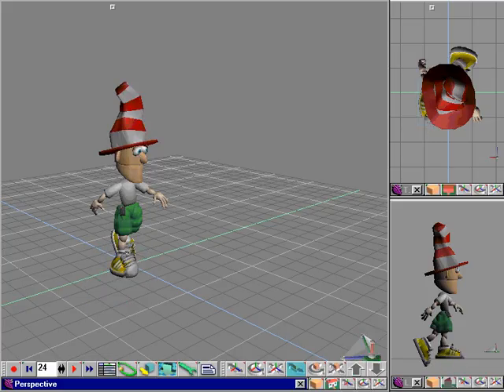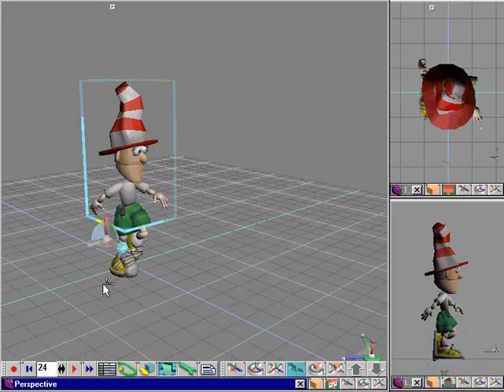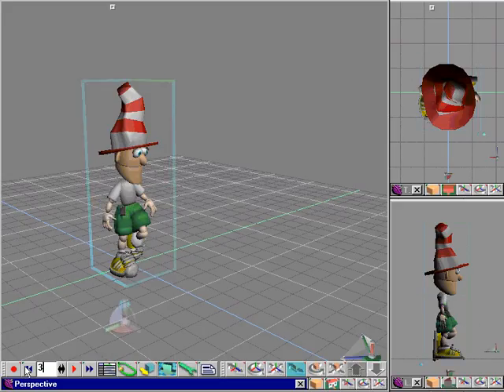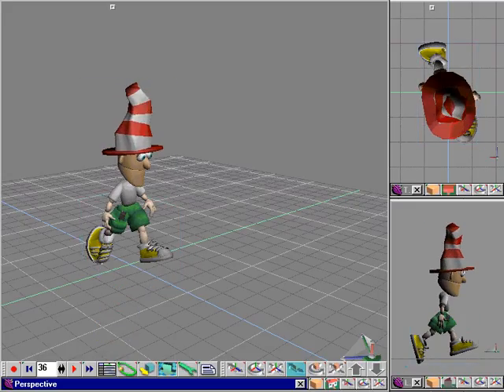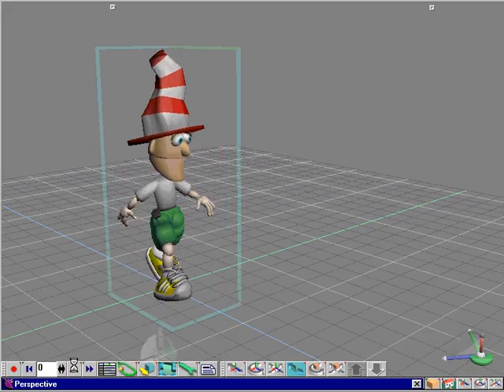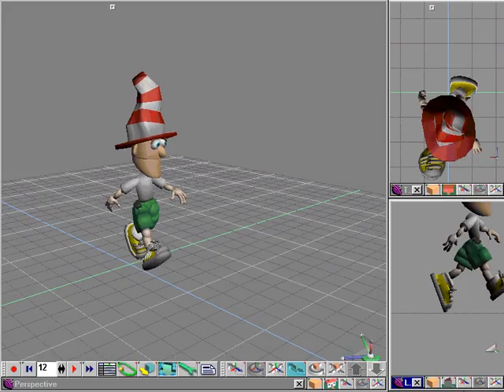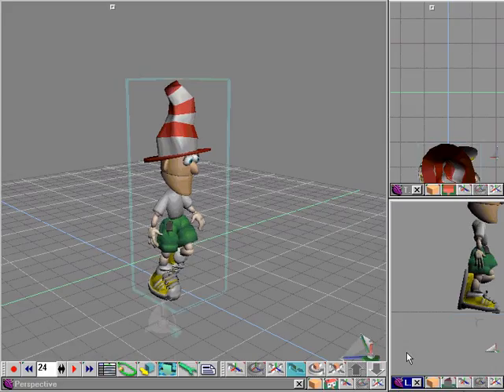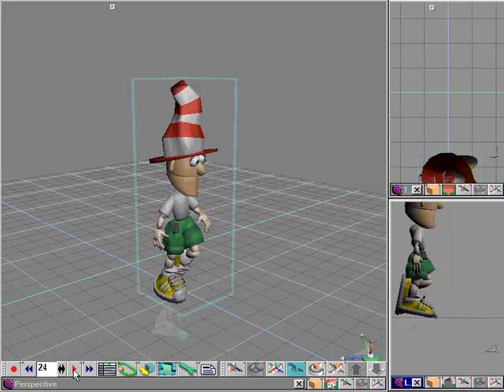20 Run Cycle 2